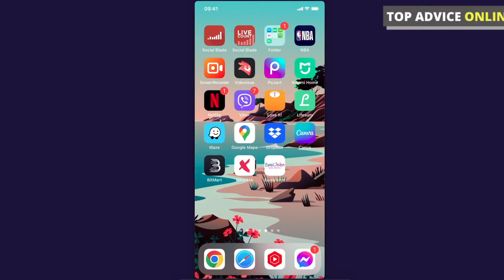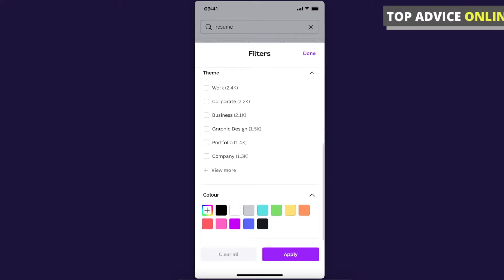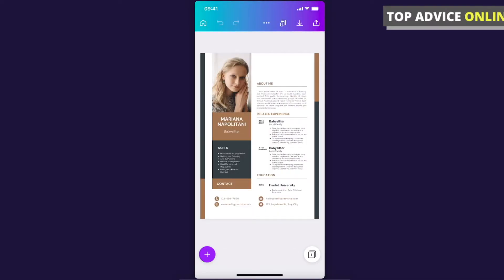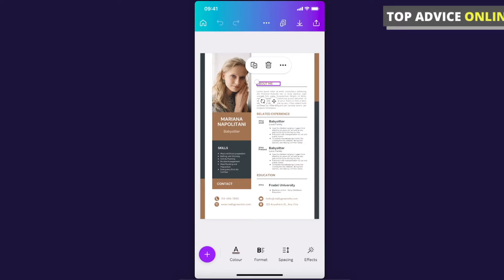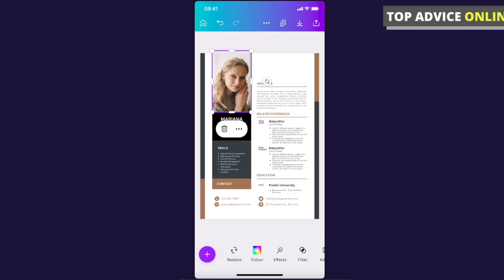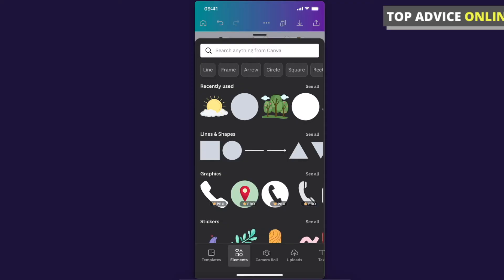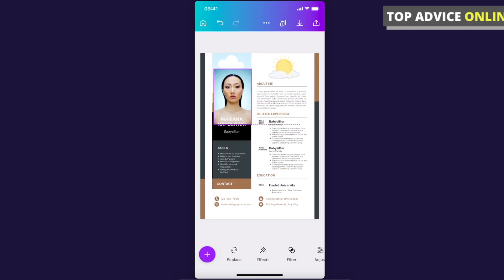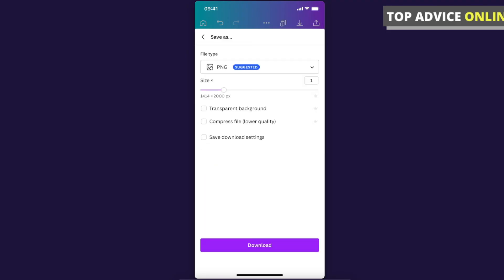How To Create Resume On Canva Mobile App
In this video I will show you how to create resume on Canva mobile app! It's really easy and it will take you less than a minute to do so!